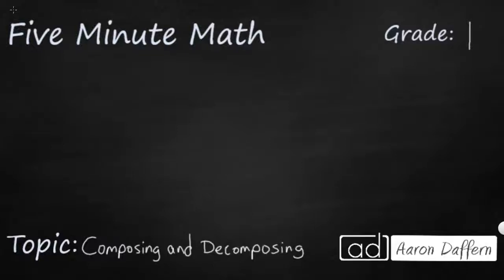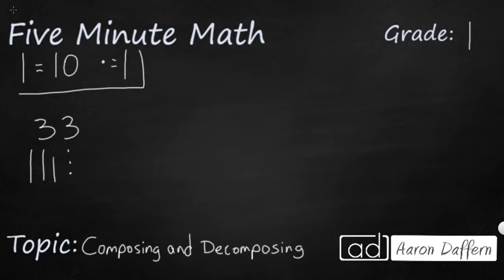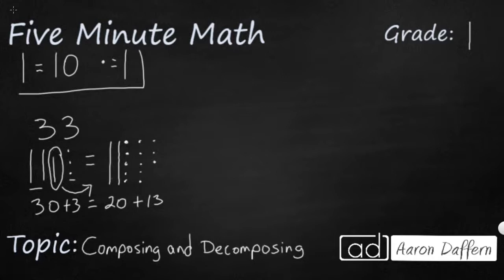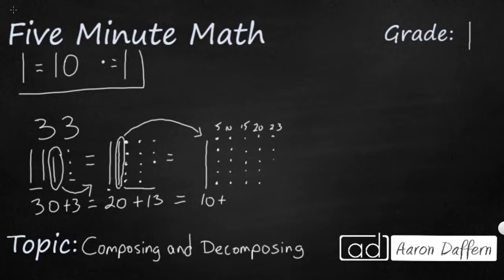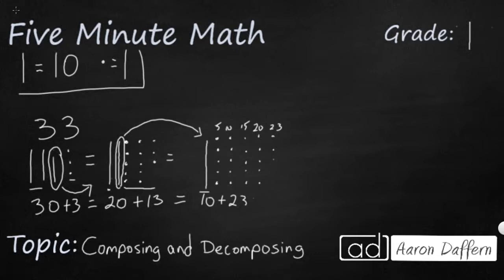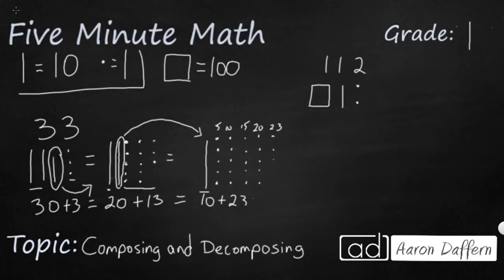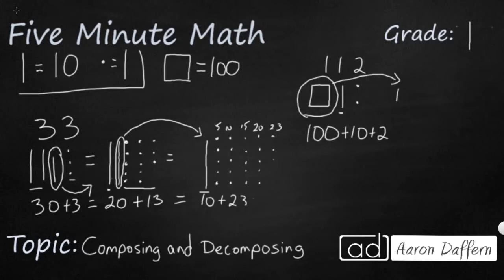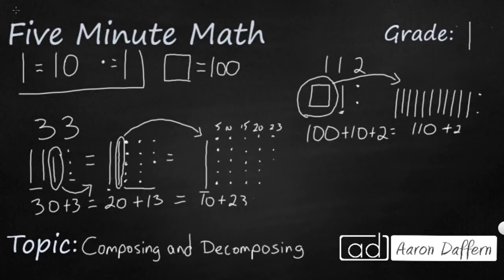1st Grade Math Composing and Decomposing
Learn to break numbers down into so many hundreds, tens, and ones using base-10 blocks. Two examples are provided in the video.